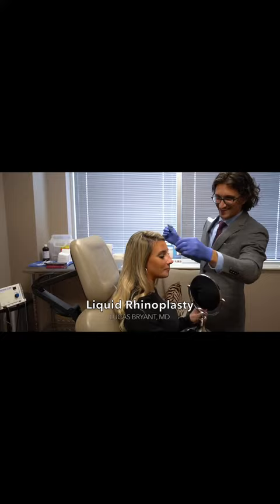What is Liquid Rhinoplasty?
Dr. Lucas Bryant talks about liquid rhinoplasty (filler nose job, non-surgical nosejob).